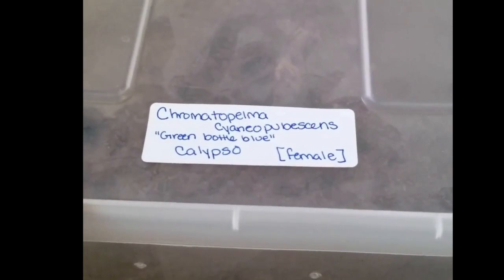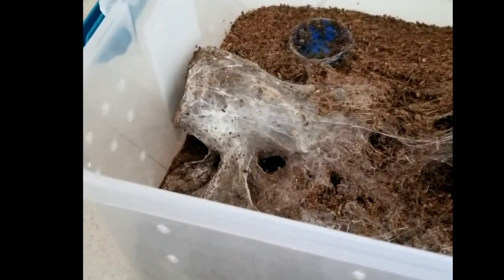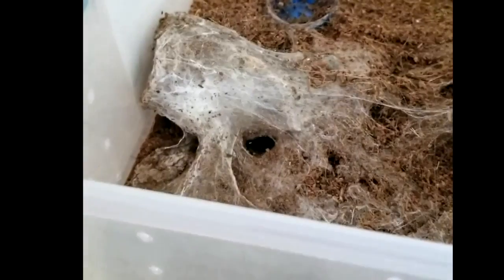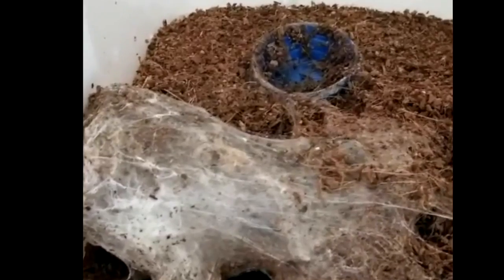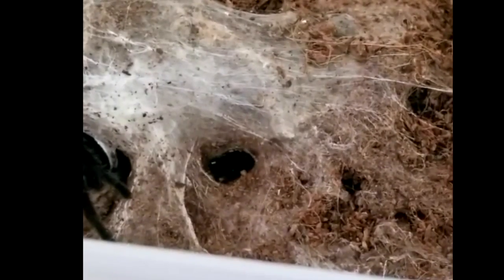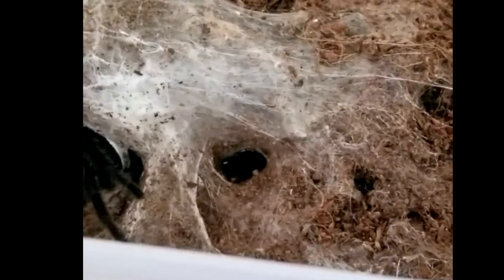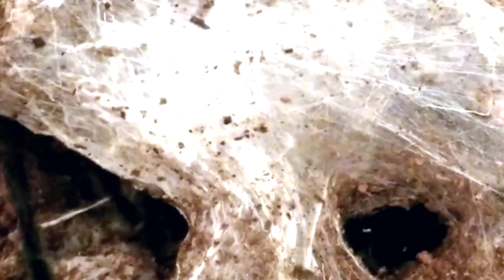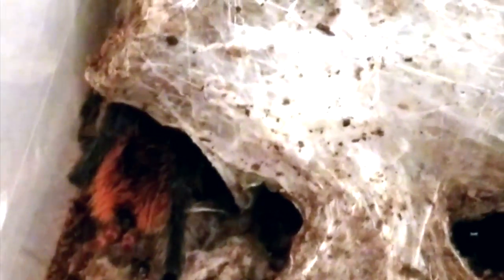First for the first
My personal favorite and my first tarantula I ever kept.